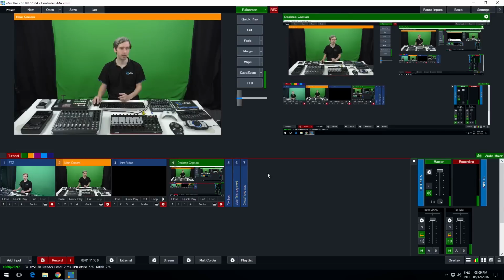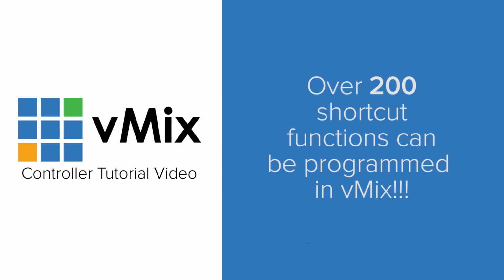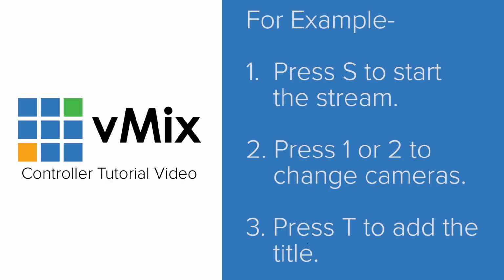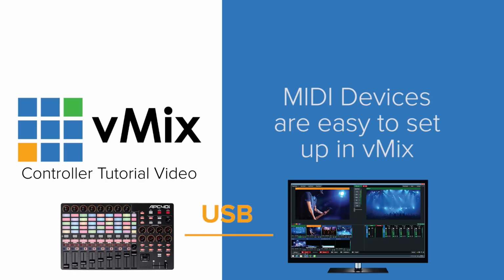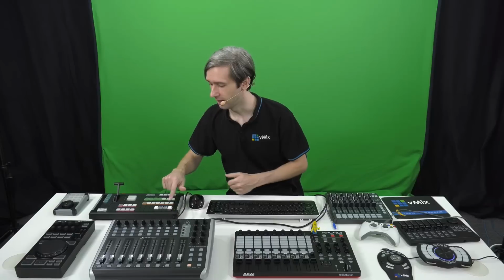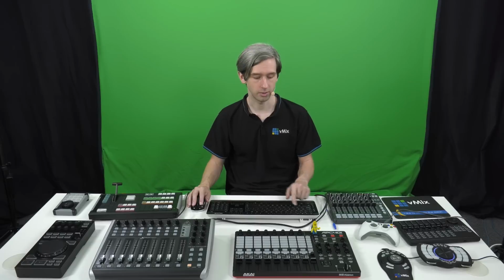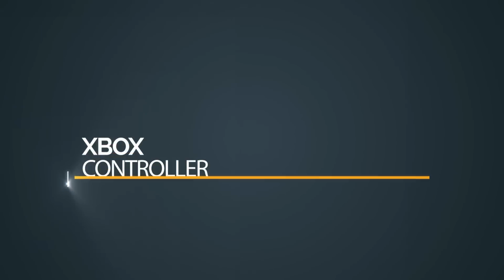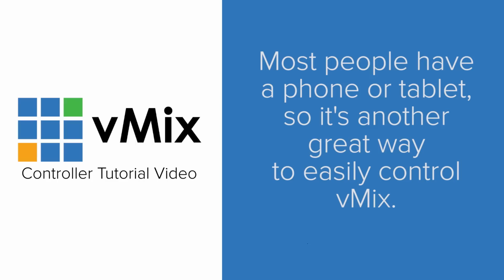vMix Control- MIDI, X-Keys, Keyboards, Xbox Controller, Phones and Tablets!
This video takes a look at all the ways that you can control your live video production. Streamline your workflow by creating Shortcuts and using different devices in vMix.

vMix is live video production software that allows you to produce, record and stream in SD, HD and 4K all from 1 PC! Looking for live streaming software for your live YouTube streams or to produce an 8 camera live concert or show... then check out our